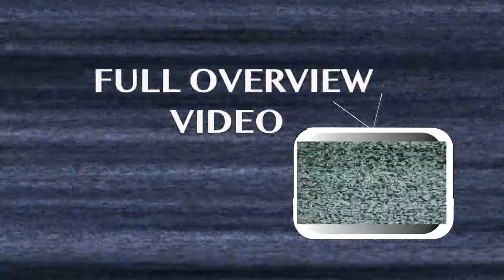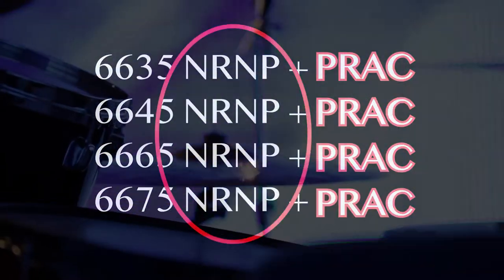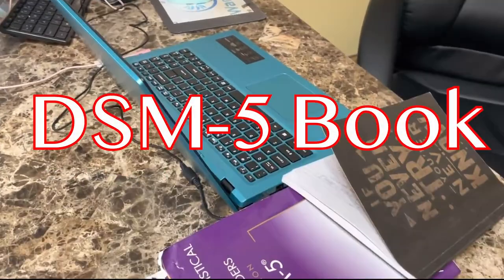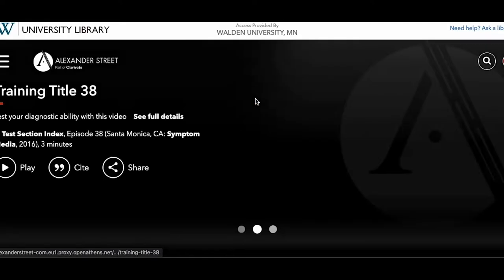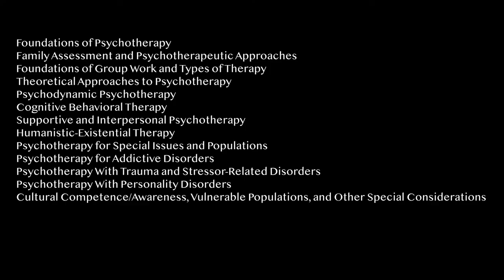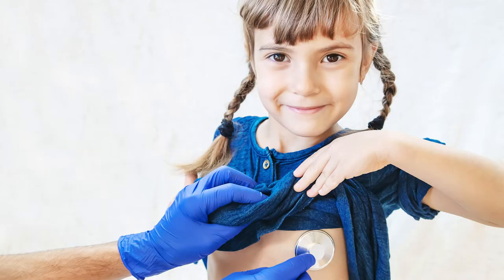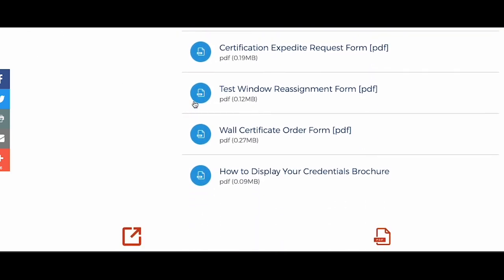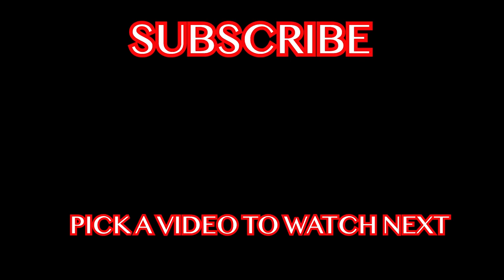NRNP Classes Overview at Walden University PMHNP Program NRNP6635, NRNP6645, NRNP6665, and NRNP6675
It's all about the NRNP Classes at Walden University PMHNP program. In this video, I share all my experiences with the NRNP classes like 6635 Psychopathology and Diagnostic Reasoning, 6645 Psychotherapy with Multiple Modalities, 6665 Care Across the Lifespan I, and 6675 Care Across the Lifespan II.

I mostly create nursing-related content, promoting nursing higher education.

Nurse Dedicated
Nurse LOVE Shirt
Nurse Shirt Dabbing
Nurse Melanin

My Background:
My name is Ciara, a registered nurse currently pursuing higher education in nursing. I am currently attending Walden University studying to be a mental health psychiatric nurse practitioner (PMHNP). I got my associate degree from a brick and mortar school, then went to get my bachelor's in the science of nursing from Western Governors University (WGU), a 100% online-based university. At one point in time, I was taking MSN informatics over at WGU, however, I had a change of heart and found a place at Walden University to be a psych NP.  Join my struggles, my accomplishments in this channel as I embark on new territory.